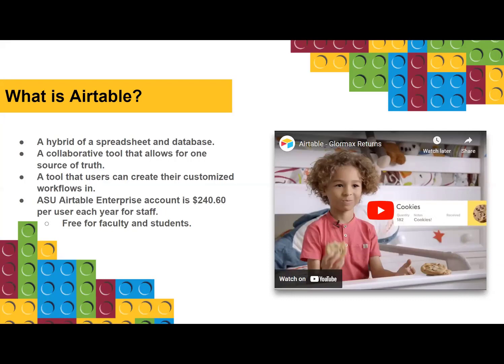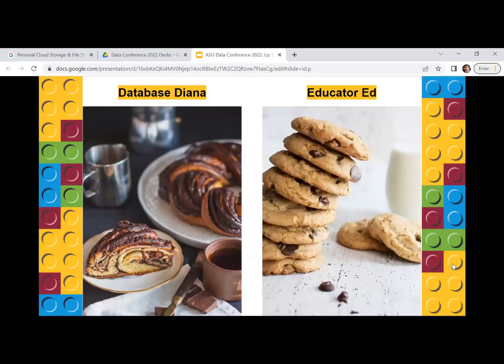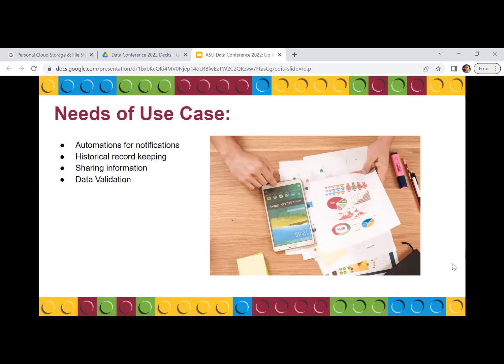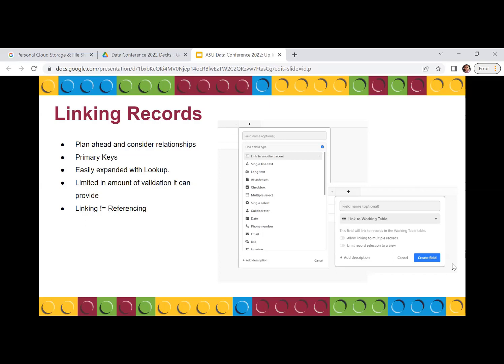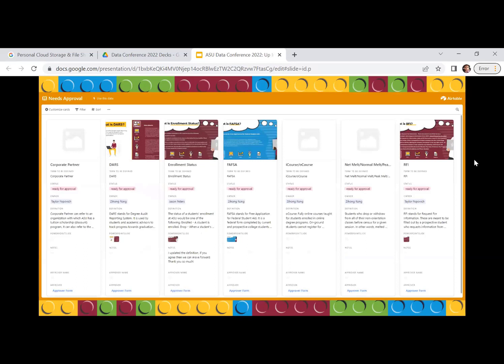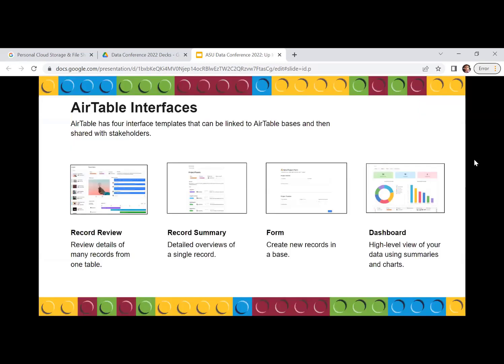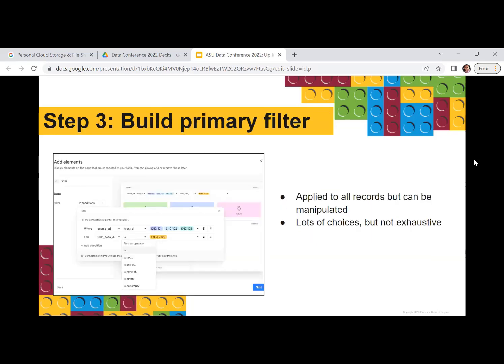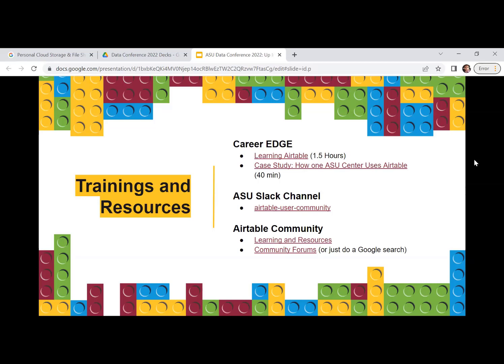Up In The Air With Airtable - 2022 Data Conference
Presented by
Wes Fleming
Michael Miller
Jason Peters
Shelly Segal